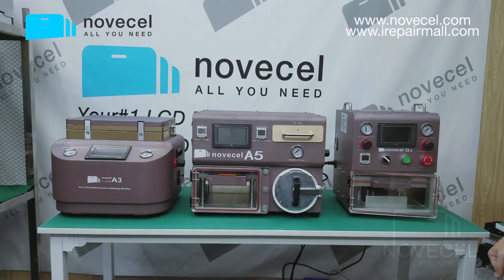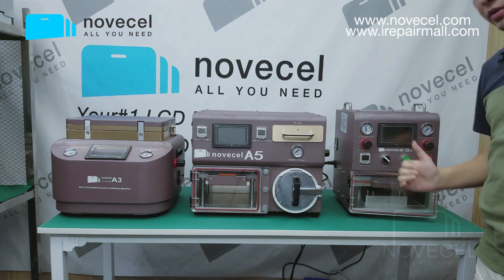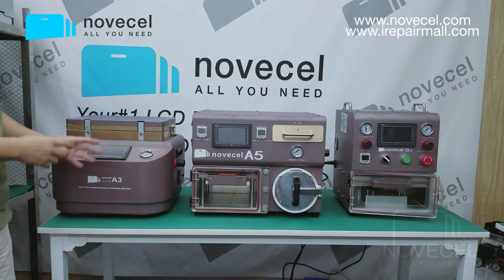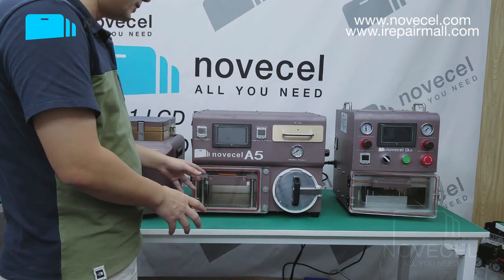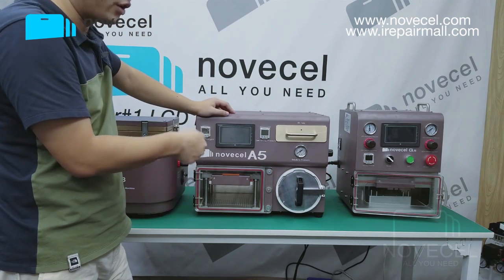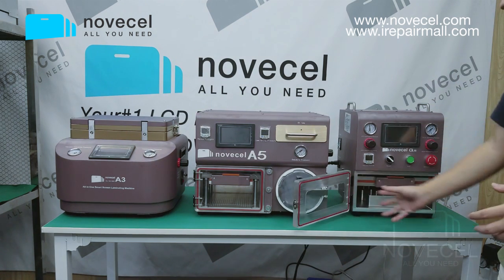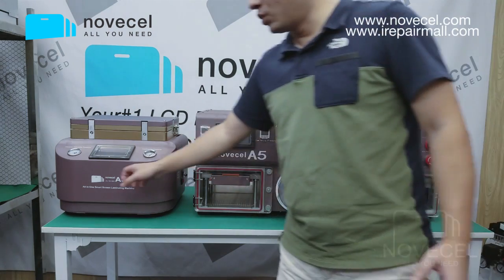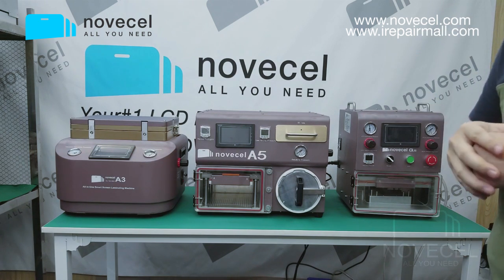what is the difference between novecel A3 , A5 , Q5 laminator for replacing broken phone glass?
in this video i want to try my best to explain you guys whatever i know to help you guys make a right decision, this is just a reference accoding to my experience. i hope this would help you make the right decision. dont waste time and money .
i am trying to make 1000 free tutorials about LCD repairs and motherboard repairs, if you wanna me to do that , please subscribe and follow my channel, I will try my best to make as many videos as I can to help you guys . let me know !

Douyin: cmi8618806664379